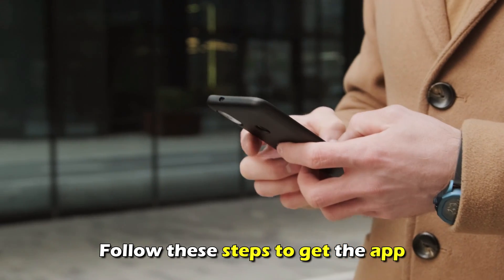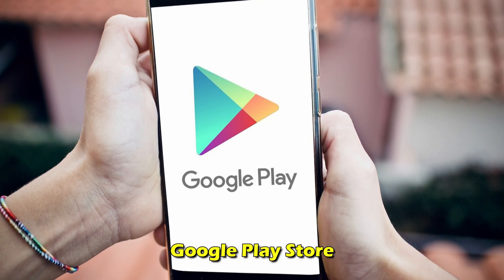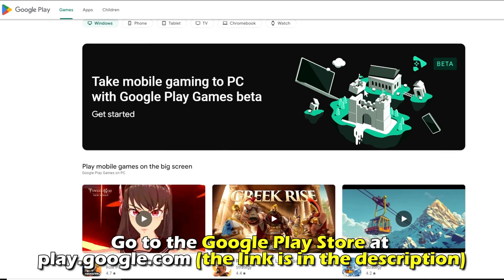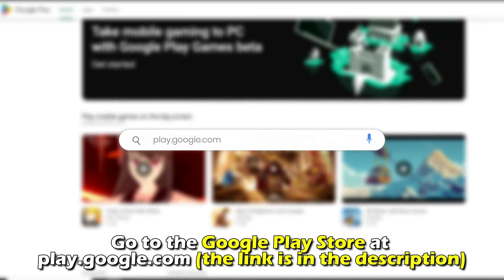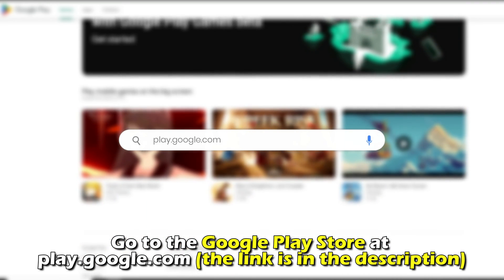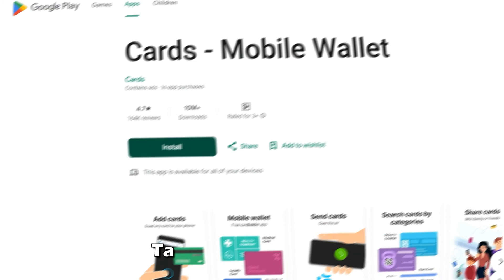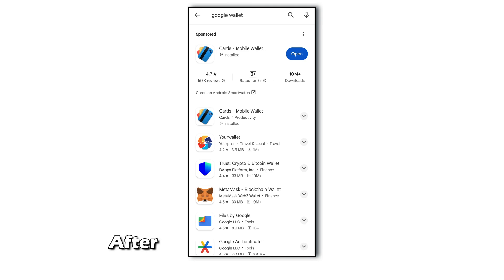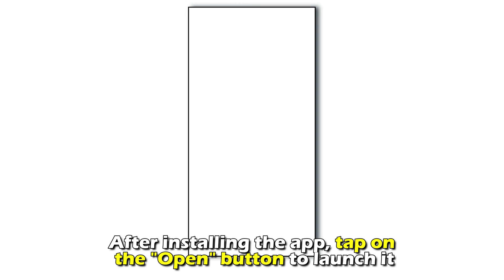How To Access Google Wallet (How To Get/Download And Access Google Wallet)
How To Access Google Wallet (How To Get/Download And Access Google Wallet). In this video tutorial I will show you how to access Google Wallet.

First, you must install the Google Wallet app on your device. However, you must fulfill these requirements:
1. If you have an Android device, it should have an Android 9 version or higher.
2. A personal, active Google profile.
3. Up-to-date Google Play Services.

Follow these steps to get the app:
1. Go to the Google Play Store at play.google.com
2. Search Google Wallet.
3. Tap the Install button.
4. After installing the app, tap on the "Open" button to launch it.
5. Add your debit or credit card.
6. Add a contactless payment feature if your device has NFC and meets software standards.
7. Tap the Add option to store sensitive items like card numbers, IDs, transit passes, or driver’s license information.
8. Set the app with a lock screen to secure it.
After completing the steps, you can access your Google Wallet app directly from the home screen.